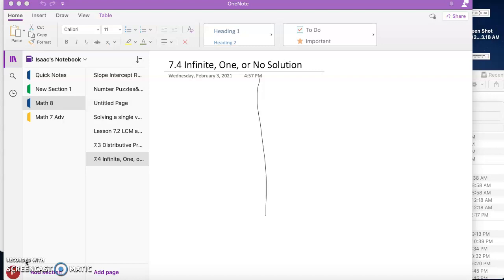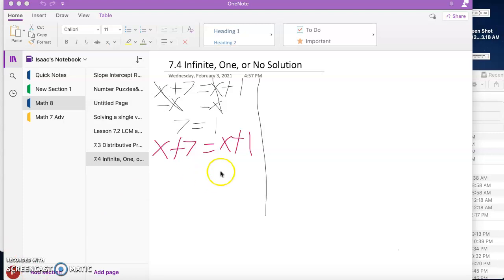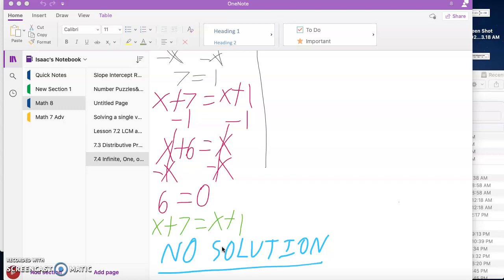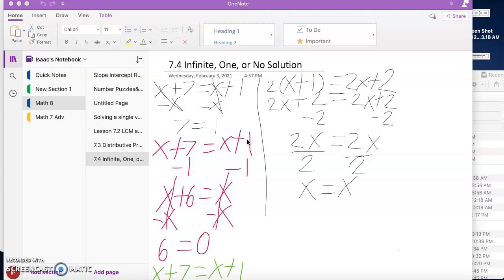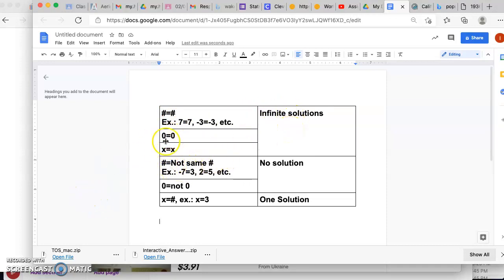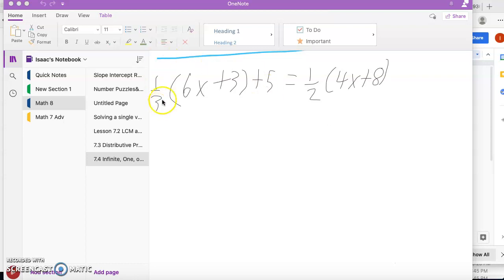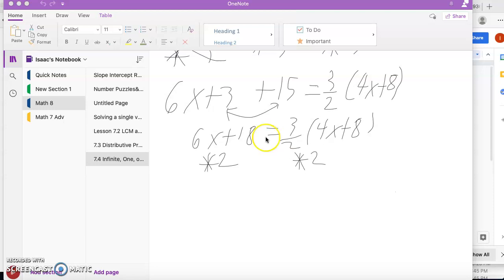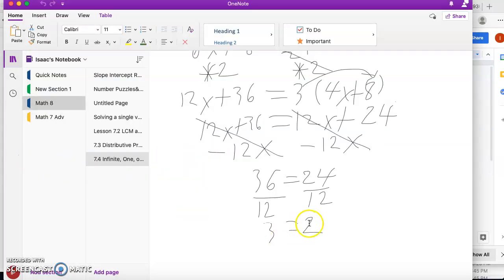Infinite Solutions, 1 Solution, or No Solutions